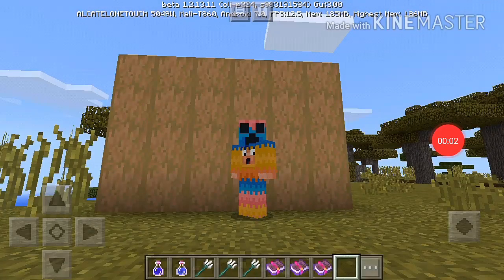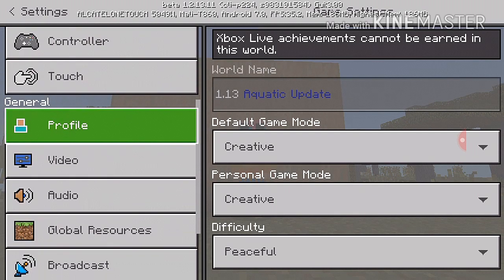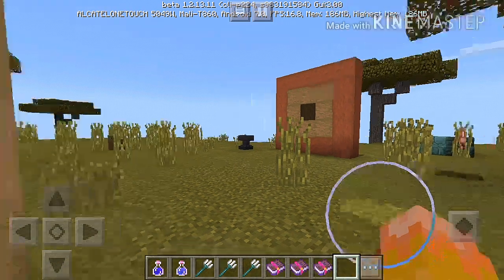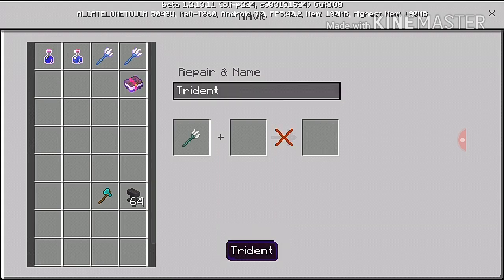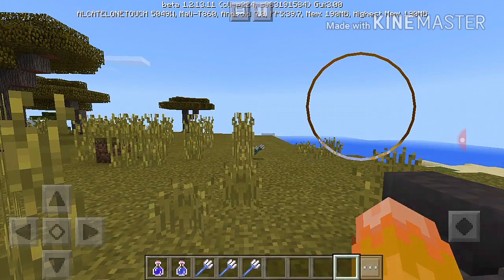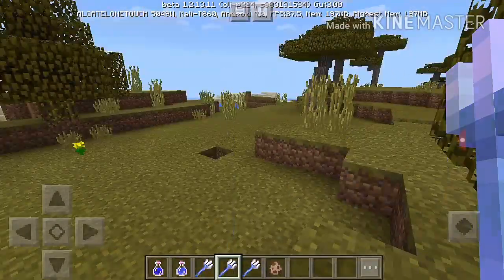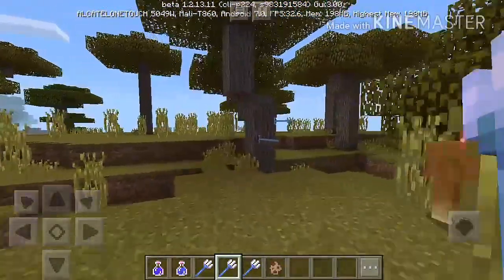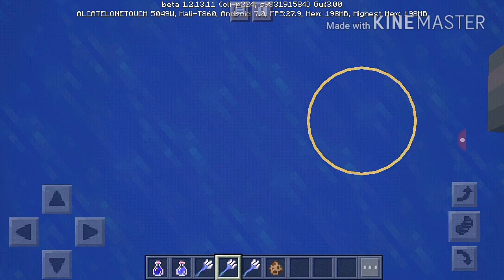New Trident Enchanments Minecraft 1.13 Beta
This video is about all of the Trident Enchanments for Minecraft